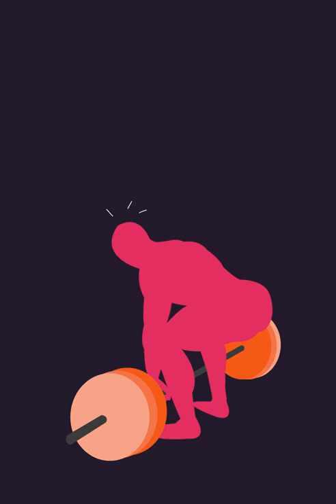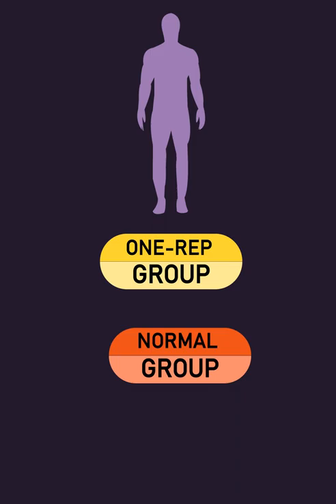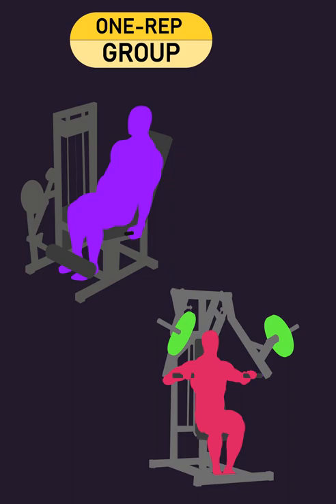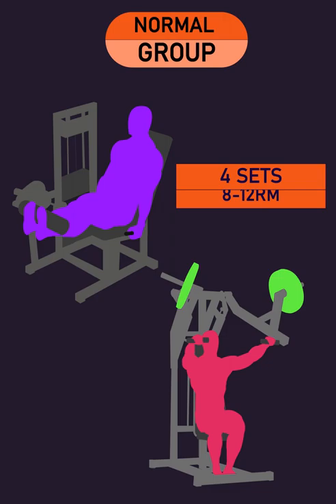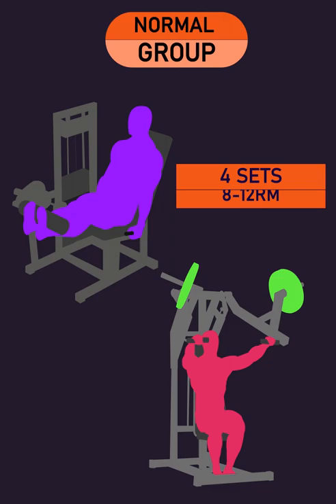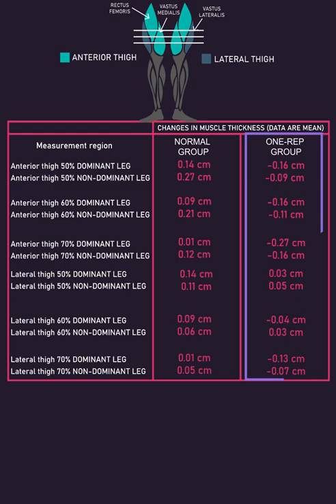Does One-Rep Max Training Build MUSCLE?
Reference:
Practicing the Test Produces Strength Equivalent to Higher Volume Training by Mattocks et al.